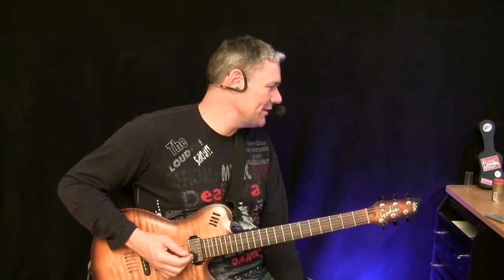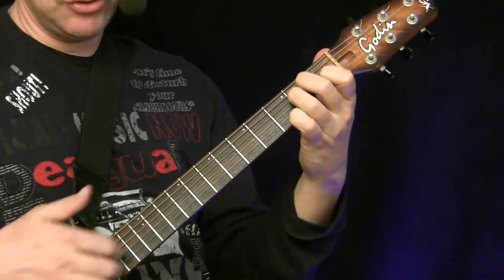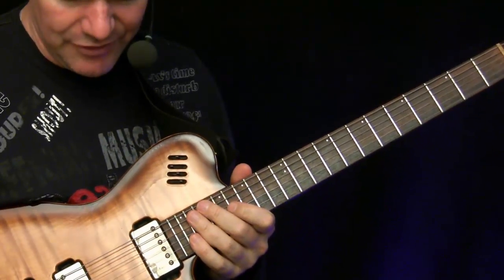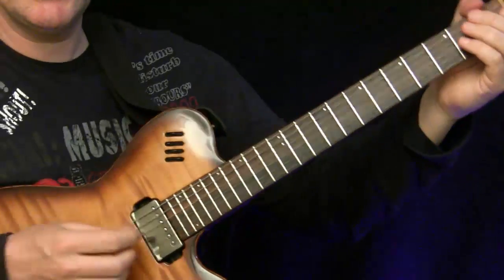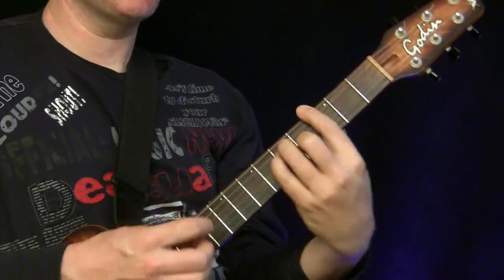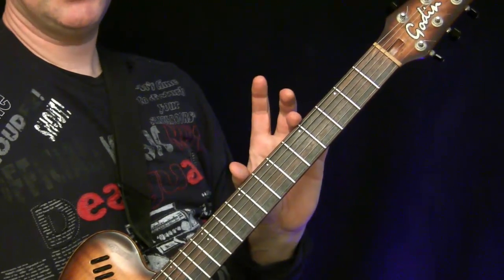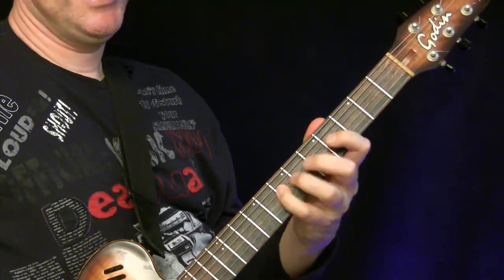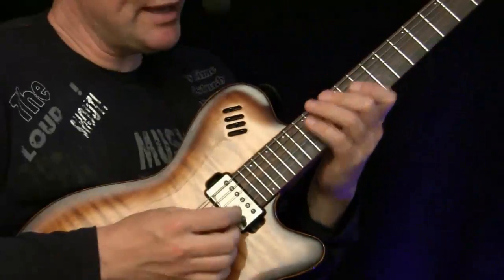HPCrazy's Guitar Lesson - Rock Balade Episode 1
Here you can learn everything you need to know about playing a rock balade. This is episode 1 where you learn the rhythm guitar and the basicis in soloing. Enjoy -